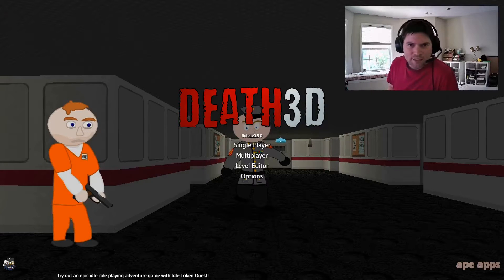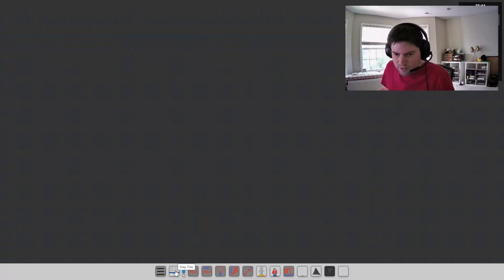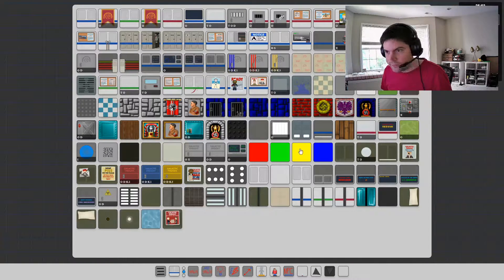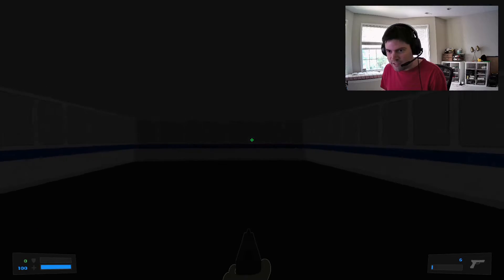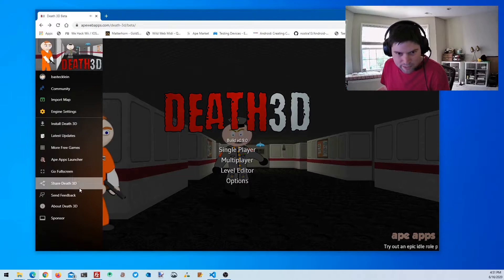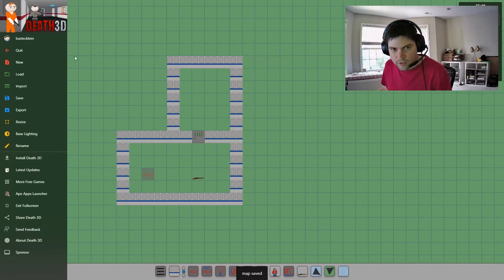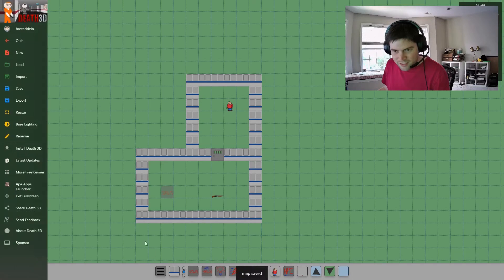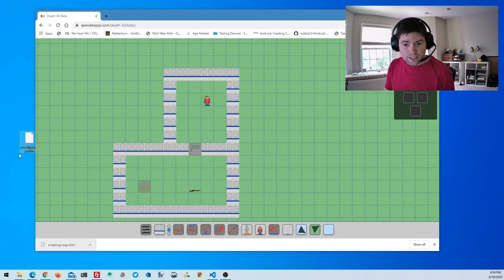Death 3d Level Editor Tutorial - Part 1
Welcome to a new series on making your own maps for Death 3d!  In Part 1, we introduce the games built-in map editor and create a basic map.  Follow along the whole series to make awesome Death 3d maps.

Death 3d is a free multiplayer first person shooter game that you can play in your web browser.  Find it here: